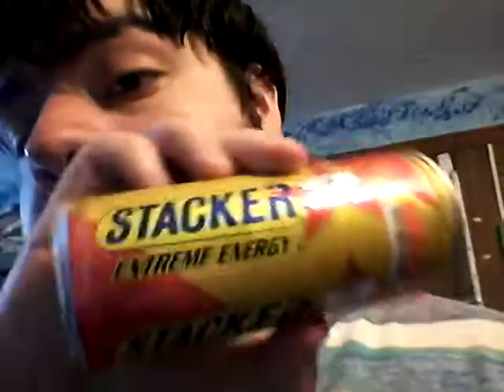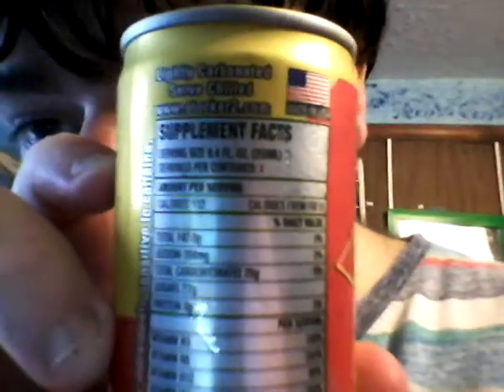Deadcarpet Energy Drink Reviews - Kickin' Classic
I review the Kickin' Classic Stacker-2 Extreme Energy Drink. This is my 219th energy drink review video. This was filmed on August 2, 2014.